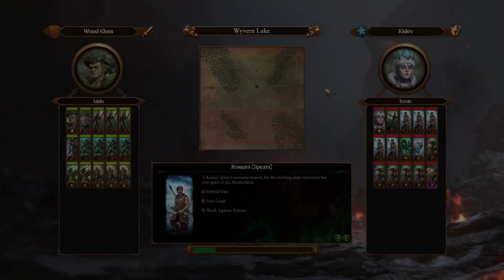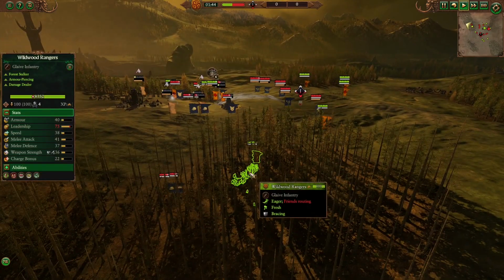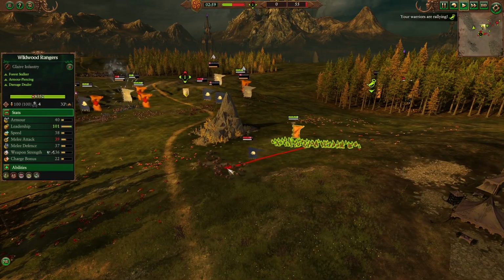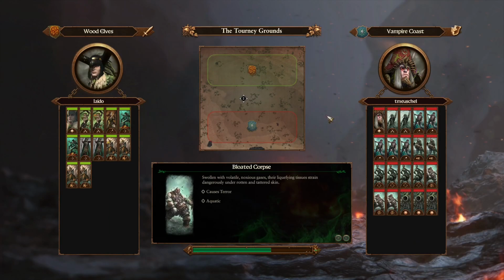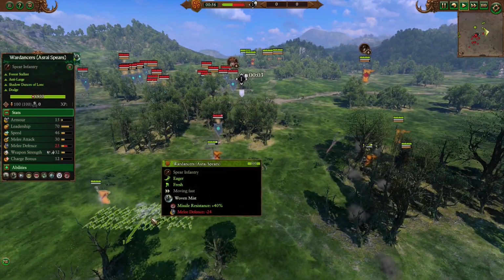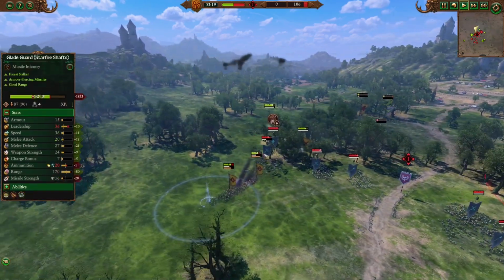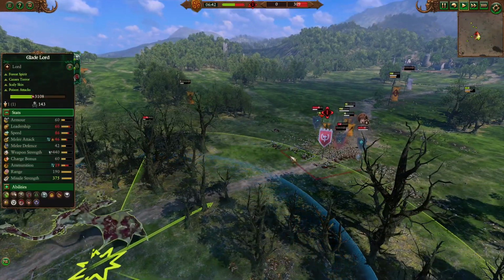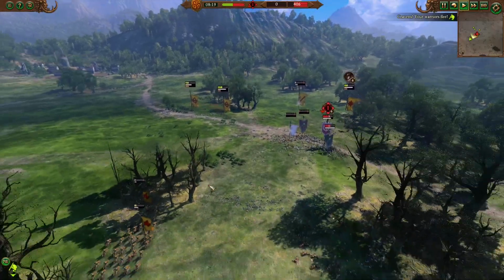Bootcamp Day 5 --- Wood Elves VS Kislev / Vampire Counts --- Warhammer 3 Road To Beginner Tournament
I am in search for help to improve in TW Warhammer because I wanna get good to join a tournament of Turin. Maybe YOU could help me?!

In search of a gaming niche or at least a game(s) that I can play over a long time and enjoy them. like in the "old times when everything was better".
So stay a while and have a green tea with me.

As a casual gamer, I'll be playing games I enjoy and share my experiences through the world of gaming as a 40-year old gamer.